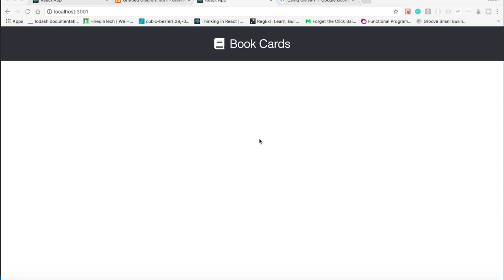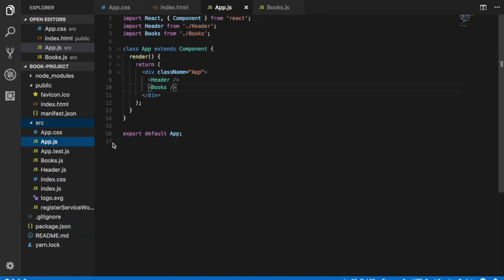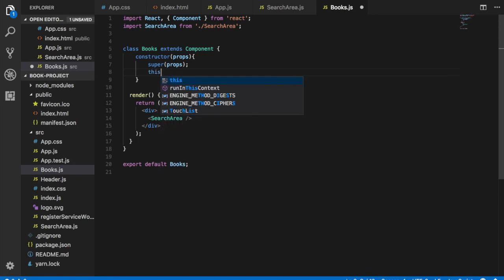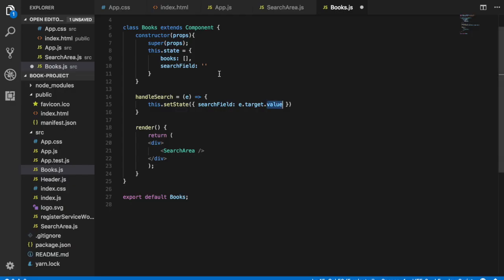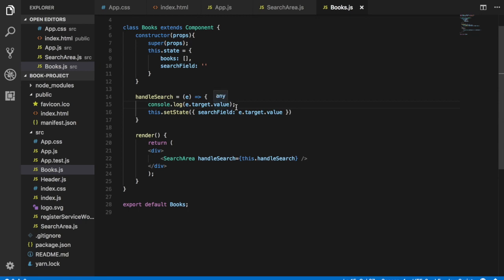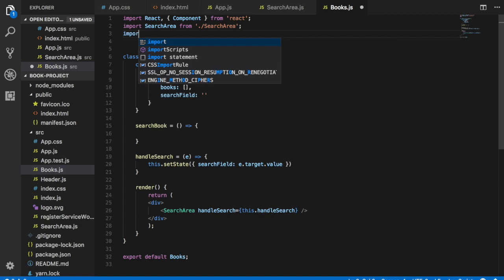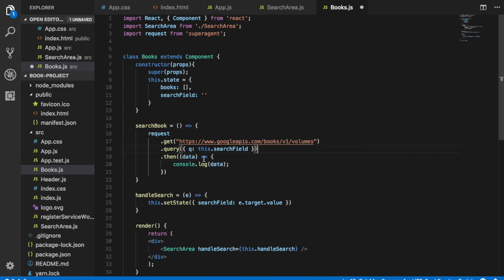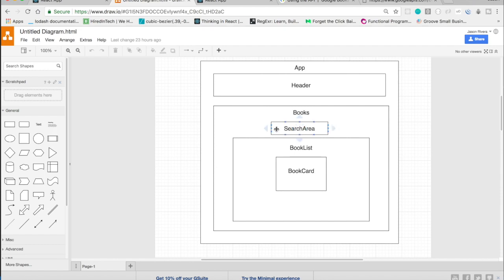Build a Reactjs app with the Google Books API Part #2 - Fetching data and setting state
In this video I go over how to create the Books component and the Search area component. I talk about how to update the state when the text input is being updated.